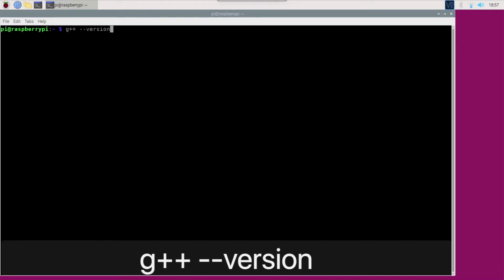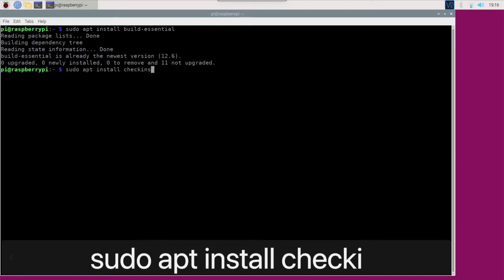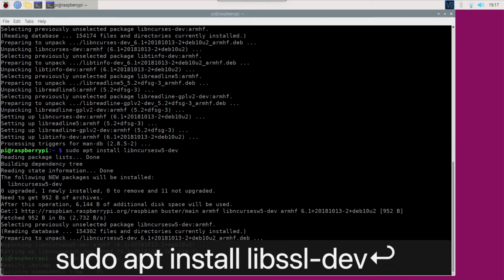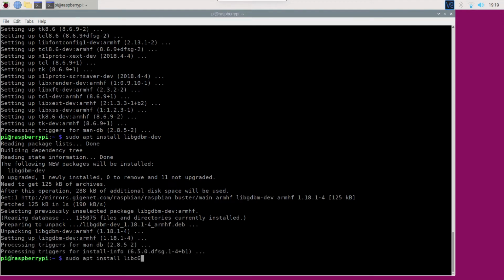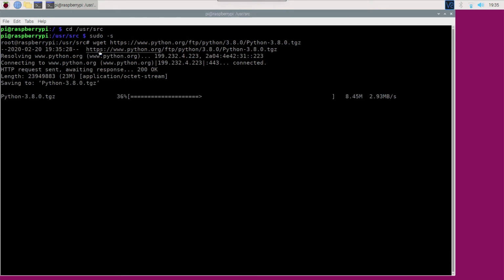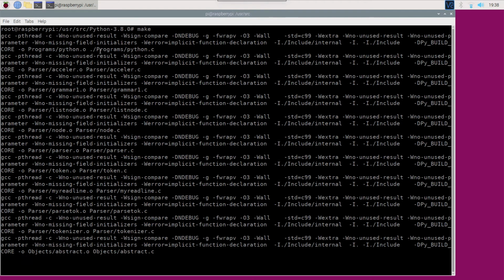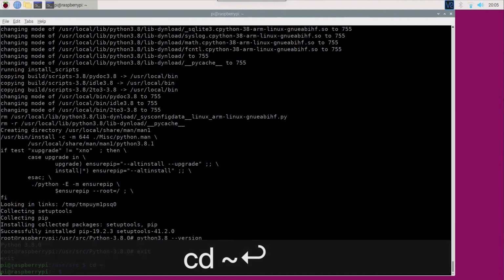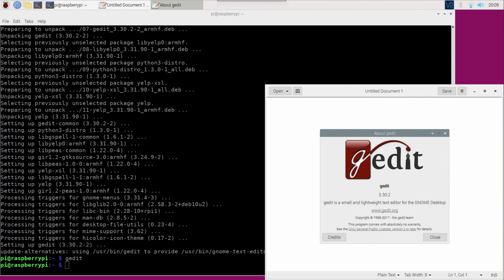Setup for Raspberry Pi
Setup Raspberry Pi for use with pureprogrammer.org.  Shows how to setup C++, Java, JavaScript (node.js), Perl and Python on the Raspian OS.